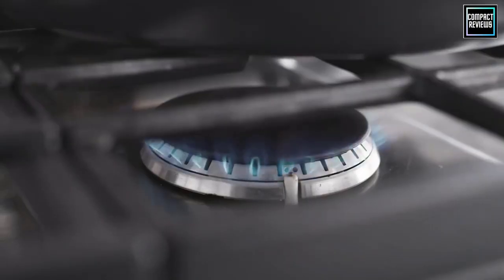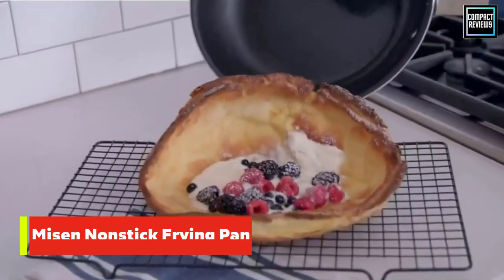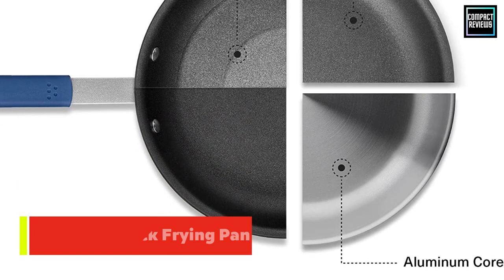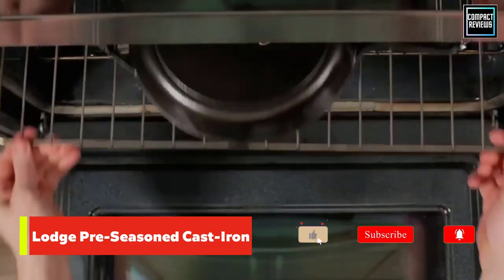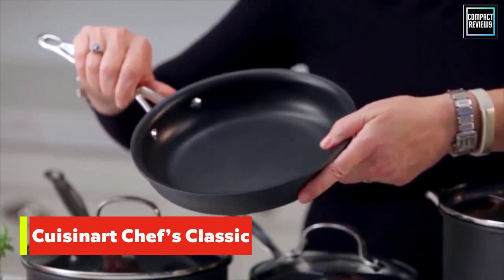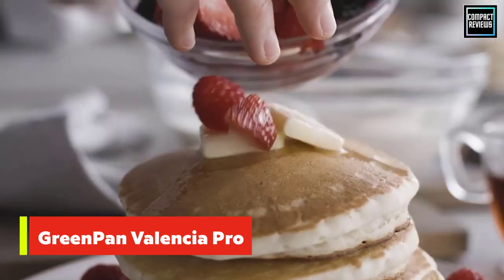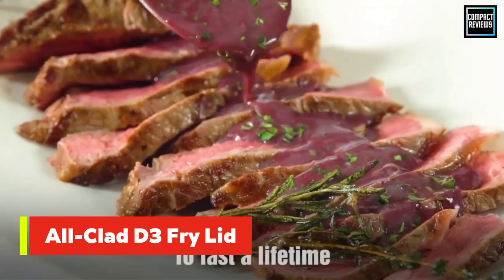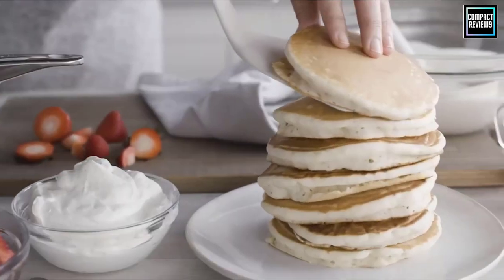Best Skillets & Frying Pans of 2024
Call it a frying pan, call it a skillet: whatever it is, you need one (or more) to cook things up. One thing I've learned recently is that you really can't completely trust what comes in the cookware set you buy. It's worth investing in good skills that don't come in a complete set. For example, I bought a nice set of stainless steel cookware a few years ago. The abilities it comes with are definitely usable (and are just the size I need), but I needed a good nonstick pan. I finally spent the money and got one a few months ago and it changed my life in the kitchen.

00:00 - Intro

0:50 - 1. Misen Nonstick Frying Pan

1:49 - 2. Lodge L8SK3 Pre-Seasoned Skillet

2:50 - 3. Cuisinart 622-24 Chef's Classic Open Skillet

3:38 - 4. GreenPan Valencia Pro Hard Anodized Frying Pan

4:28 - 5. All-Clad D3 Fry Lid